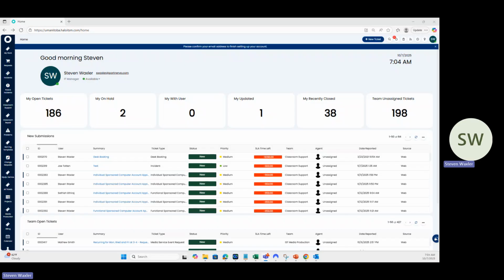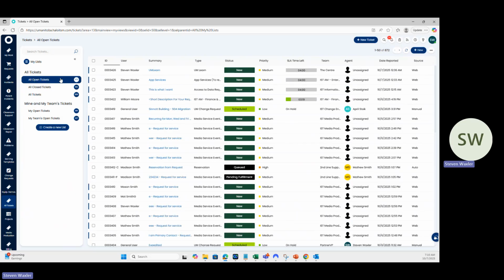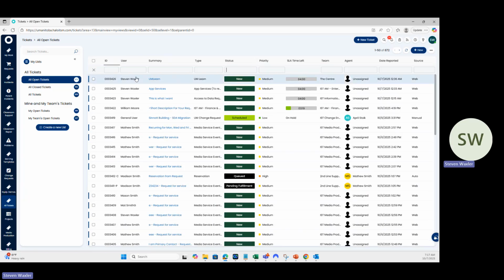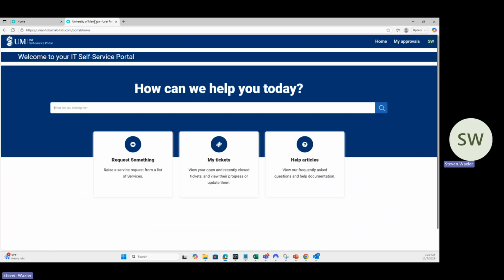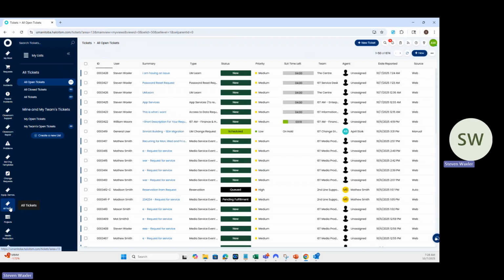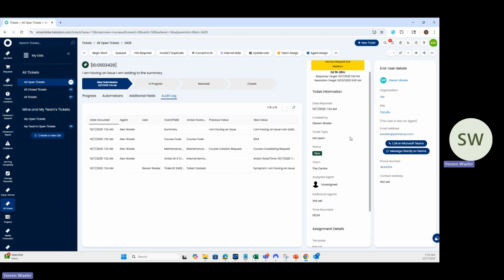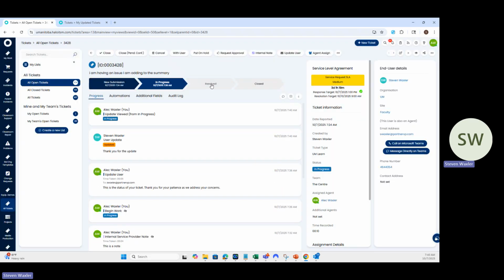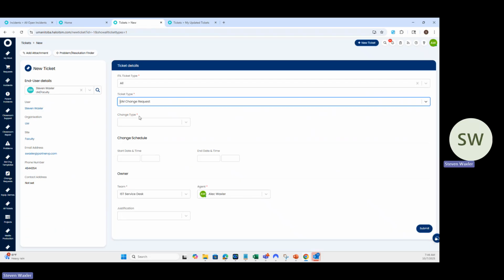HaloITSM Agent Navigation UManitoba V2 Oct 7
Halo agent training university of manitoba